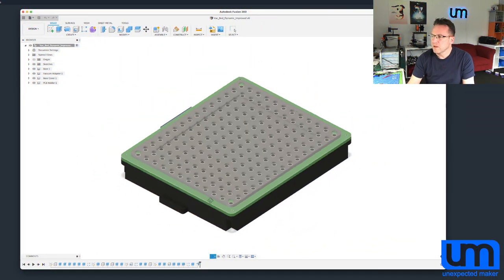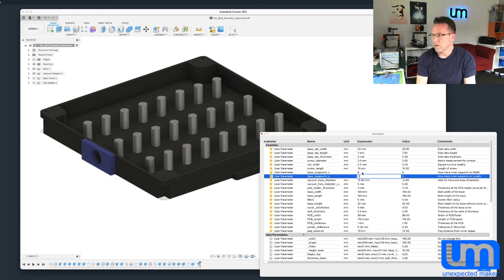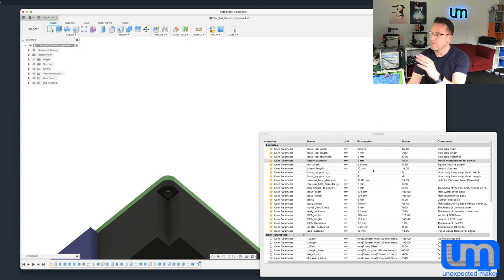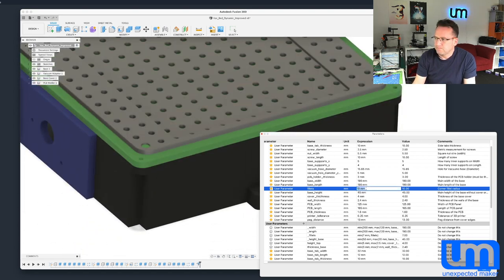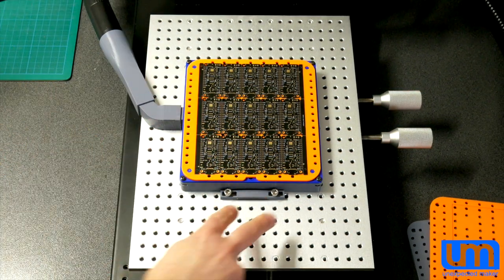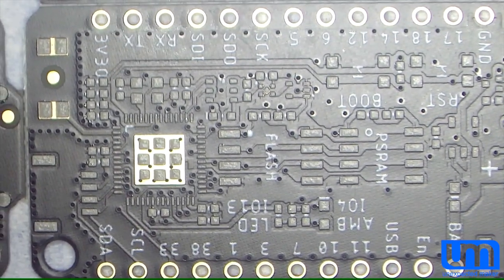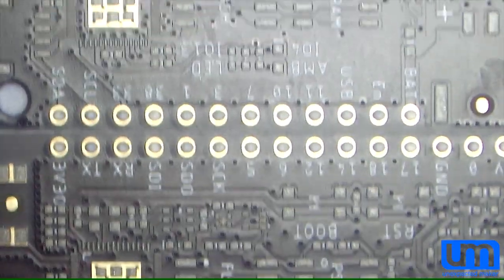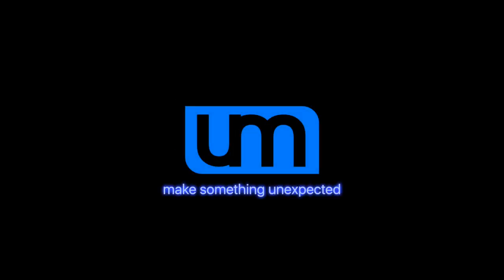Vacuum Stencil Bed Box - Parametric Fusion 360 Design!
I finally finished the Fusion360 parametric version of my vacuum bed stencil box thingo...   So here's a look at it, including how it works and some INSANE results from my last FeatherS2 production run!